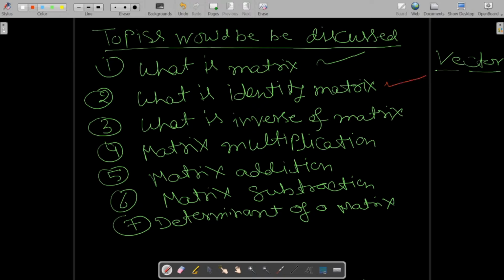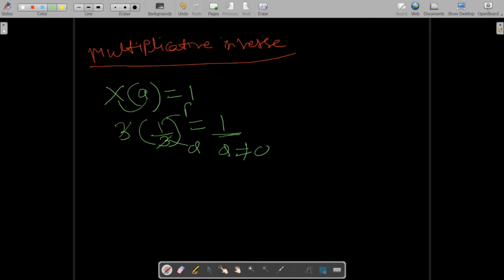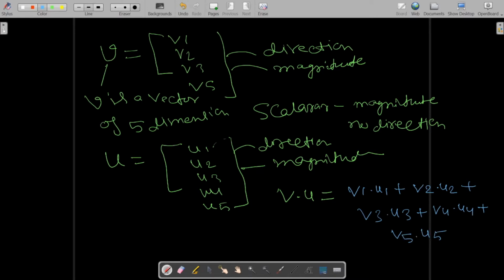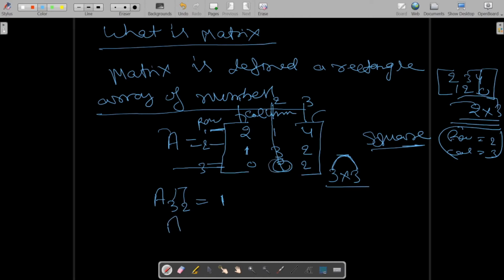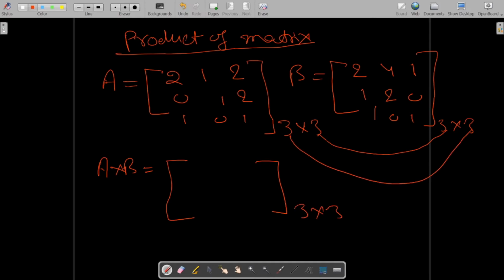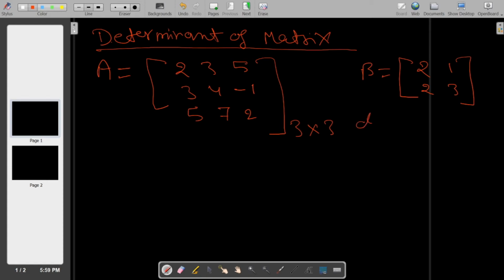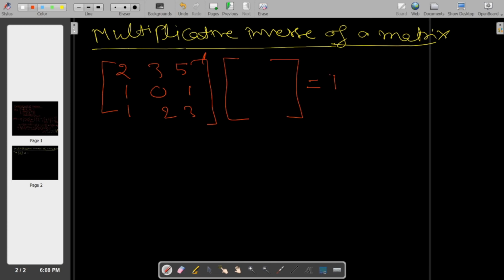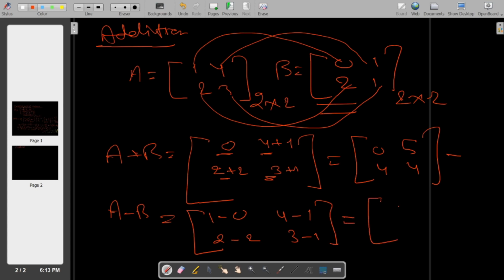Regression 3.5 - Matrix Operations | Multiplication | Addition | Determinant | Machine Learning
This video will explain the basics of Matrix which is required to understand the ML algorithm.

Prerequisite video:-  Regression 3.3 - Cost function | Loss function | Error function | Machine Learning

     1) What is Machine Learning(Supervised vs unsupervised Learning)
     2) Python Basic and (Numpy,Pandas,SciPy, Scikit learn)
     3) Regression
     4) Data Preprocessing(Feature Engineering)
     5) Classification
     6) Clustering
     7) Text Processing (NLP)
     8) Deep Learning.
     9) Project in python with data